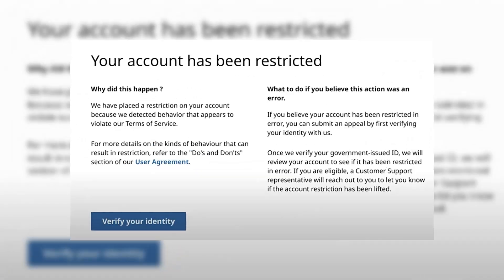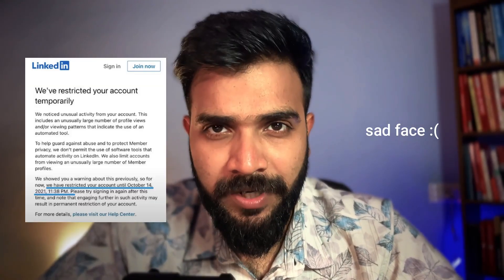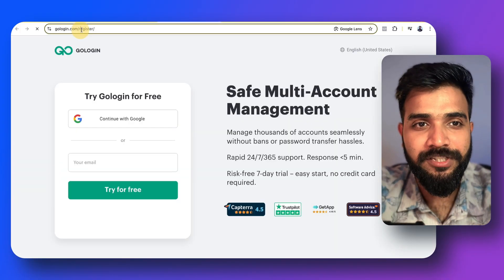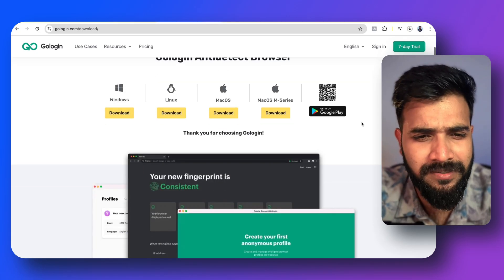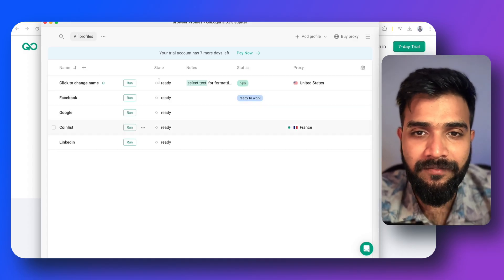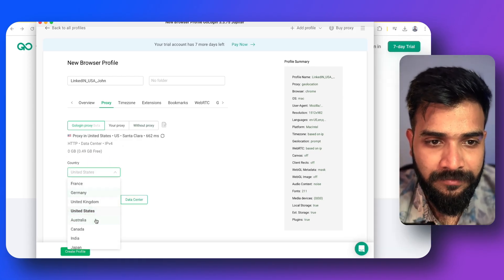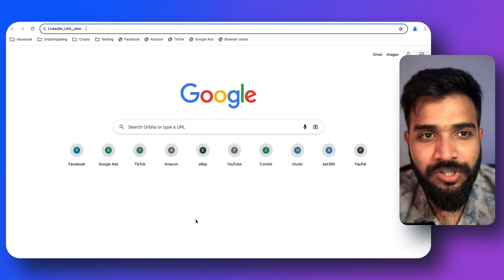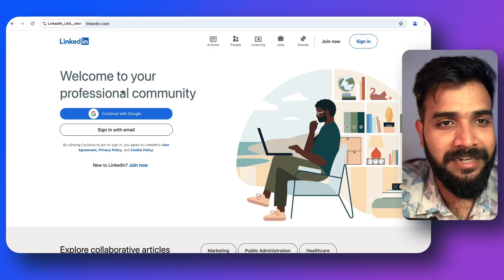How to Avoid LinkedIn Restriction (Don't use a VPN)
Learn how to avoid LinkedIn restrictions when managing client profiles with GoLogin proxy setup. Stay safe and secure with GoLogin browser for managing multiple profiles effortlessly.